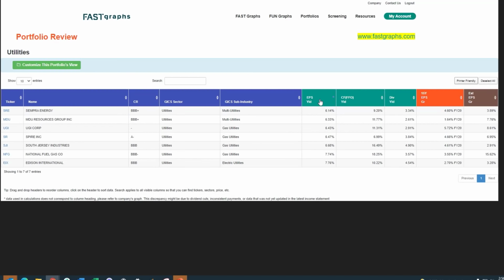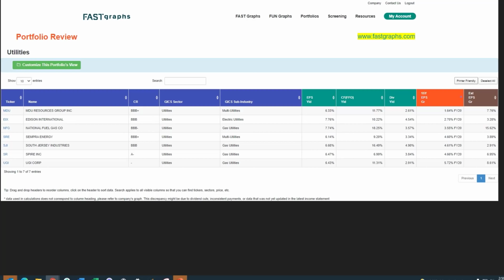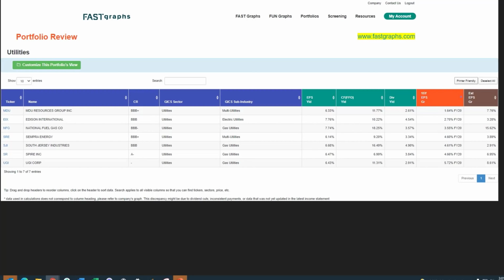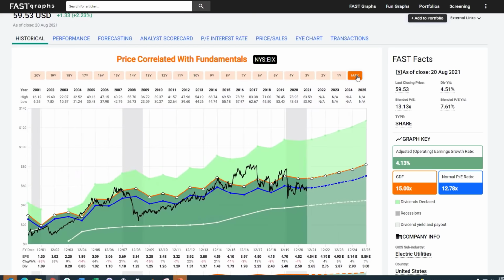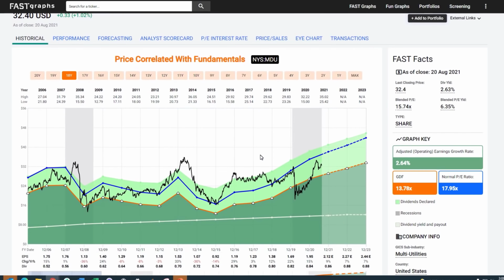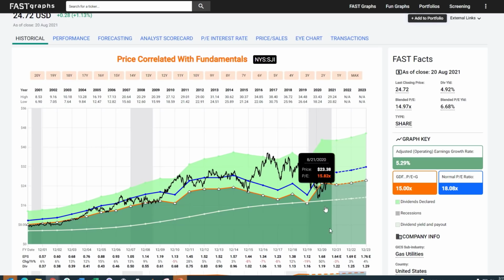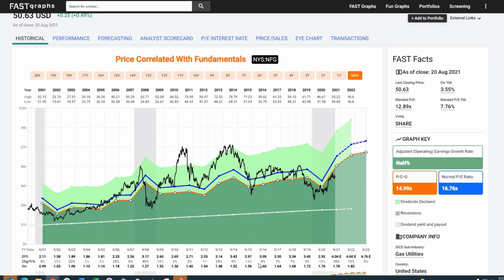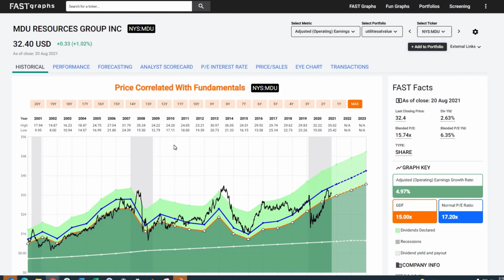7 Attractively Valued Utility Stocks To Buy Today | FAST Graphs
With interest rates at all-time lows, investors needing income have flocked to utility stocks driving most of them to unattractively high valuations.  Although this is true for most all high quality dividend paying stocks, the problem is exasperated when evaluating utility stocks.  For starters, most utilities are regulated, which limits their growth.  Consequently, utility stocks are often considered defensive income vehicles rather than capital appreciation opportunities.  Therefore, when utility stocks get overvalued like they are today, their primary opportunity and allure is dramatically reduced.

For the most part, utility stocks distribute electricity, water or gas to consumers and businesses in their geographic area.  Many investors consider utility stocks defensive because they provide essential services. Some pundits even allege that regulated utilities especially have less exposure to market volatility.  Following this up by stating that they tend to be more stable during recessionary periods.  With this video I will test that thesis in the real world utilizing FAST Graphs, the fundamentals analyzer software tool.  The results may surprise you.

In truth, there are advantages to investing in utility stocks.  For starters, utility stocks operate straightforward businesses that are easy for investors to understand.  Moreover, generally speaking, utility stocks pay higher dividends than most dividend paying stocks.  But there are also risks that should be considered.  Rising interest rates are a big one because utility stocks are negatively affected to an even greater extent than most dividend paying stocks.

In summary, utility stocks are stable but typically low growth businesses that pay higher dividends than most.  However, they are not generally considered great capital appreciation opportunities.  Nevertheless, here are 7 utility stocks that can be utilized in dividend growth portfolios today.  As always, I recommend conducting your own comprehensive research and due diligence prior to investing.

The companies I will be reviewing are:  Edison International (EIX), MDU Resources Group (MDU), South Jersey Industries (SJI), Sempra Energy (SRE), UGI Corp (UGI), National Fuel Gas Co (NFG), Spire Inc (SR)